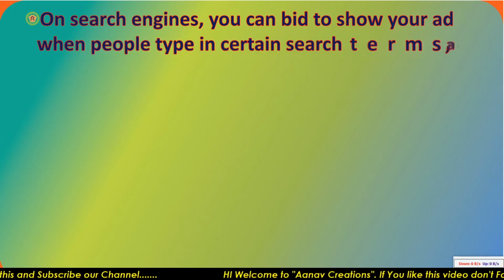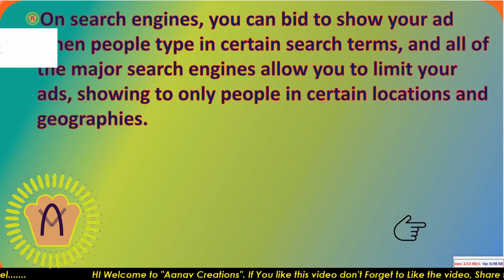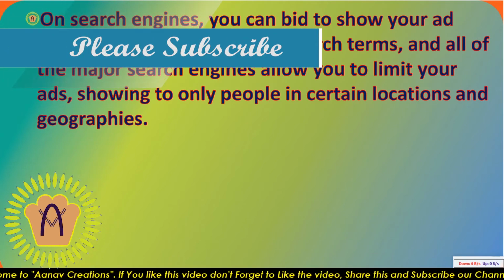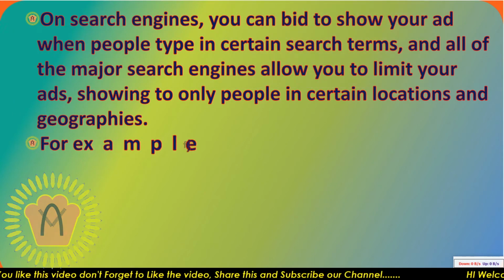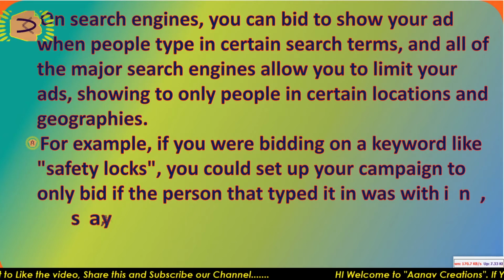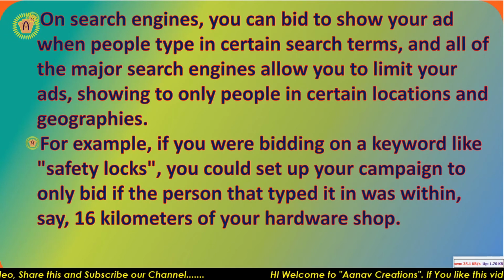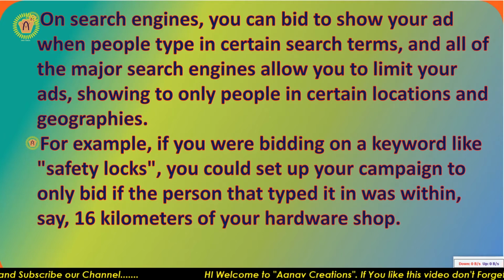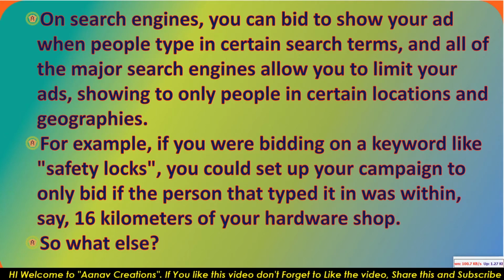Advertise Locally How to do In Digital Marketing | Local Advertise Kaise Kare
in this video we will tell you How to do Advertise Locally In Digital Marketing | Local Advertise Kaise Kare | aanav creations. so that your local shops will gets more visitors than others. and it will be more presence.